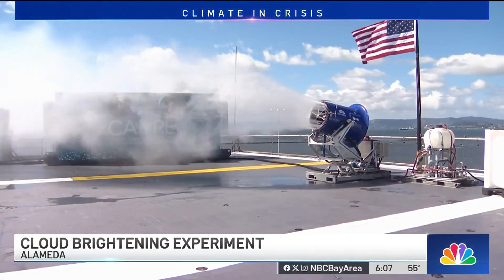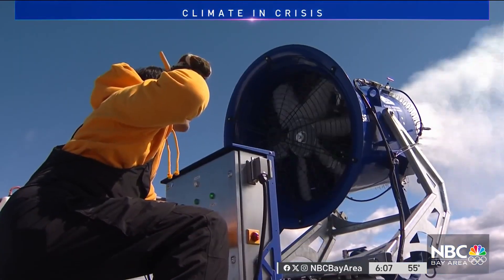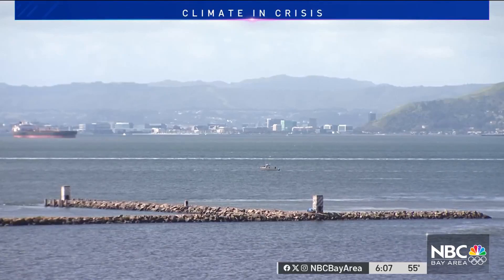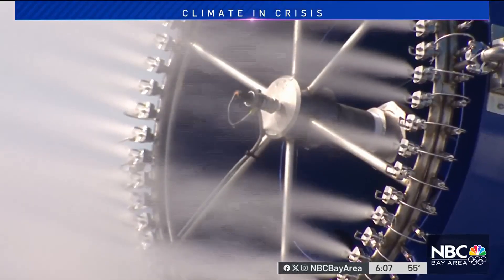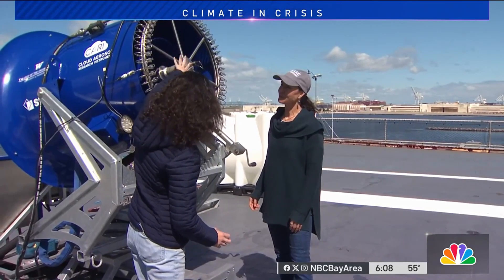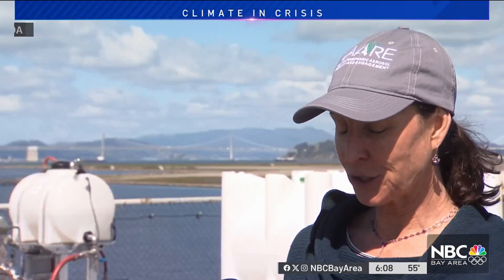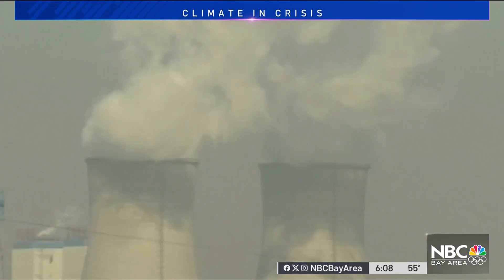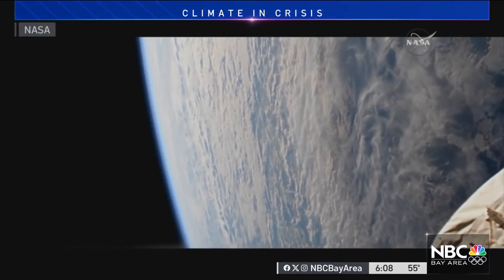Cloud brightening: First-in-nation tech aims to cool our warming planet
Scientists are testing a controversial idea in the Bay Area for cooling our warming planet. Velena Jones has the story.